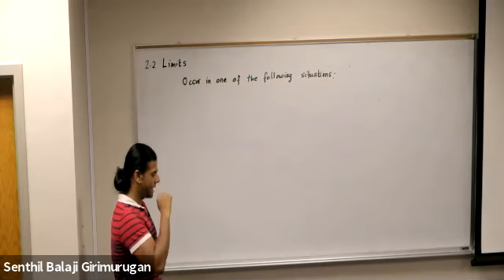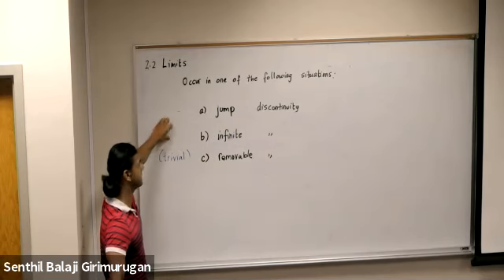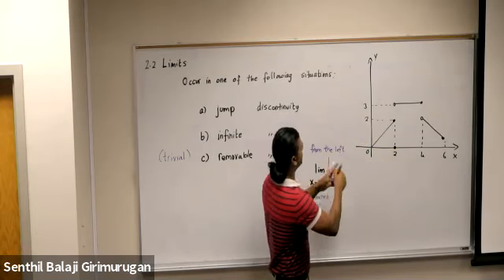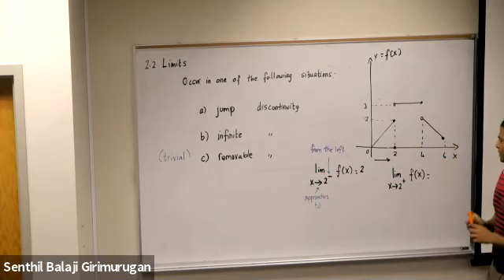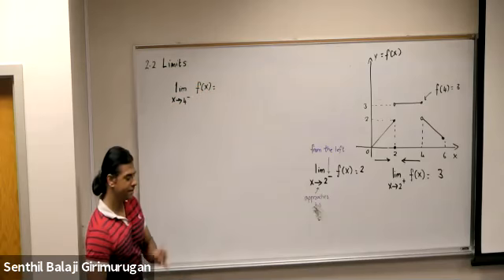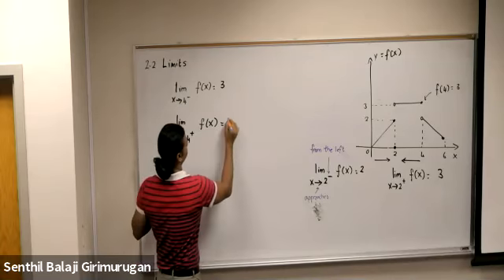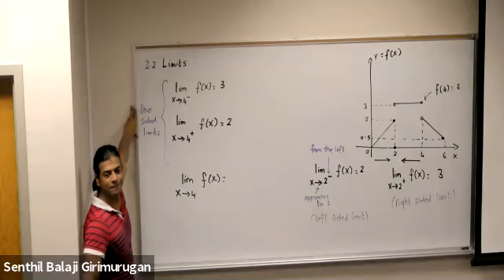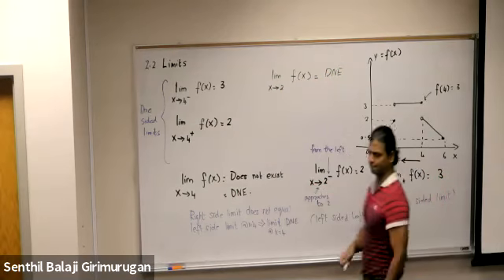Introduction to Limits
Limits using piecewise defined functions.